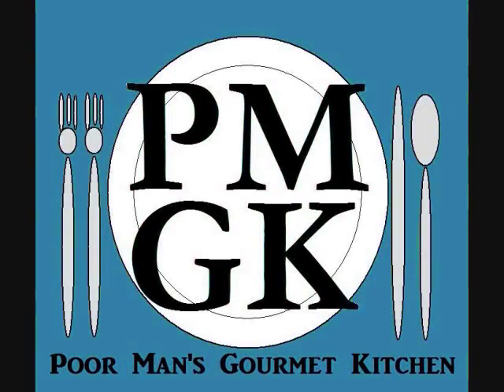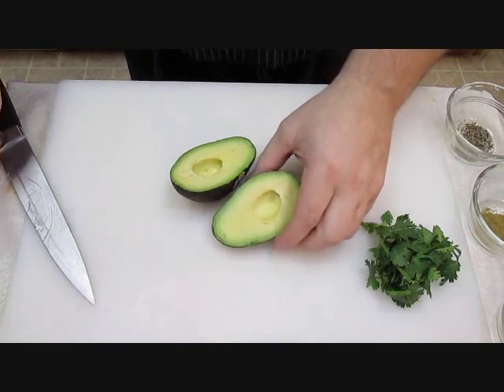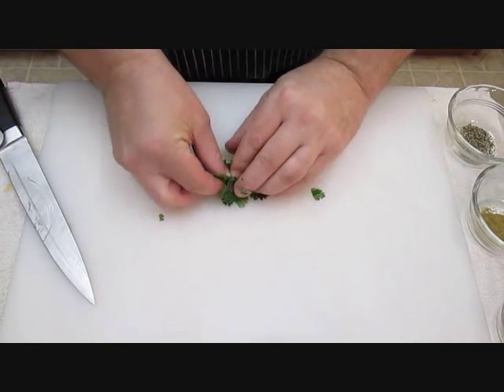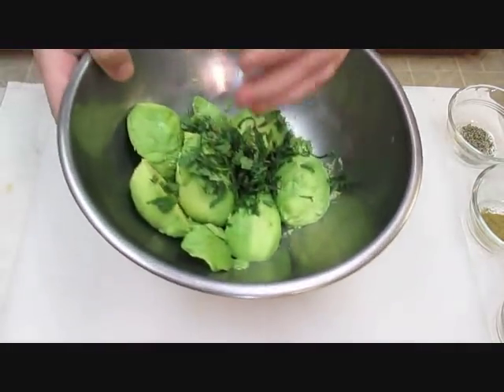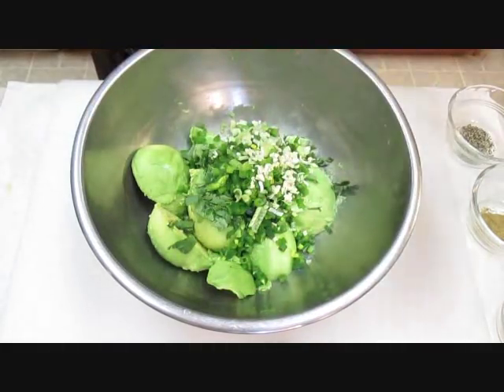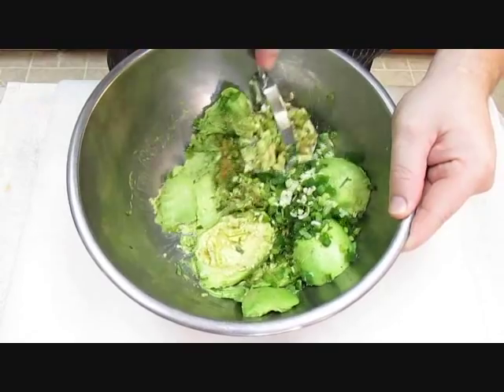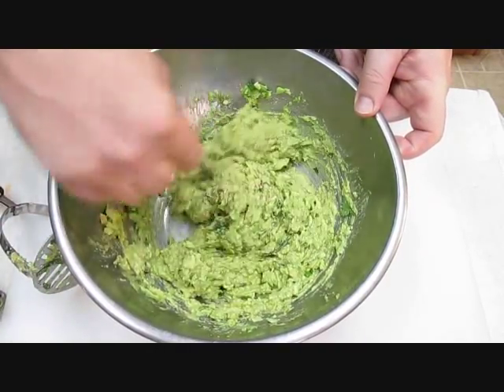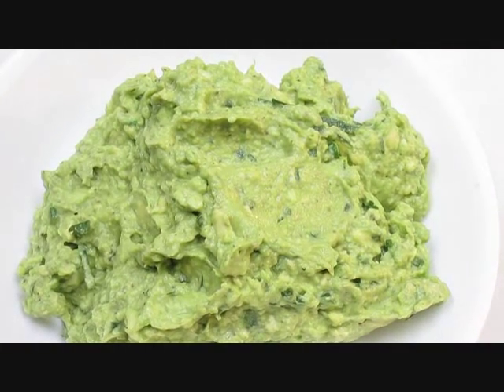Homemade Guacamole - PoorMansGourmet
Great tasting Guacamole with an easy step by step recipe.  This Guacamole Recipe is more than the traditional simplified "online" recipe.  In fact this Guacamole is guaranteed to wow you to the point you'll never make it another way again!